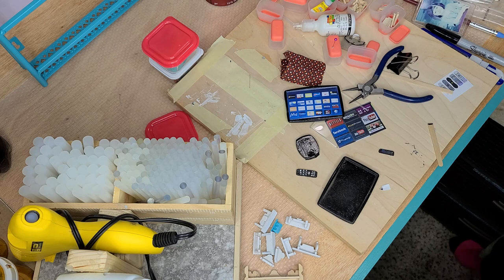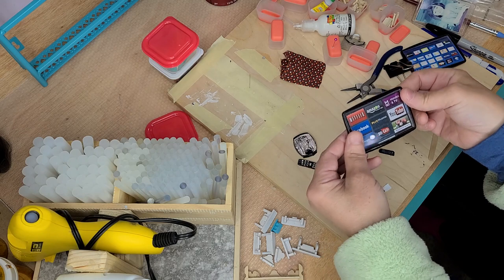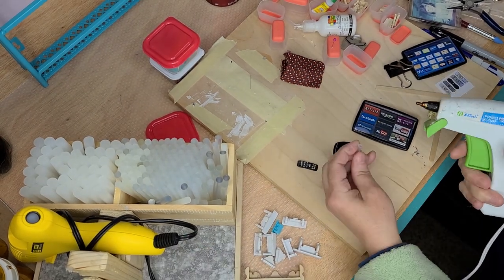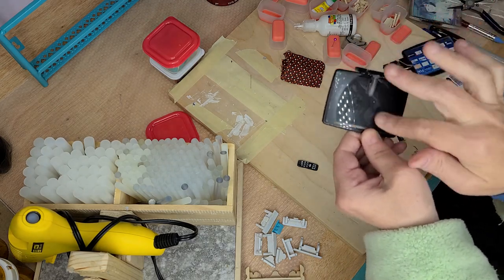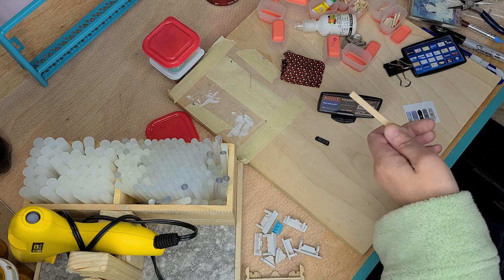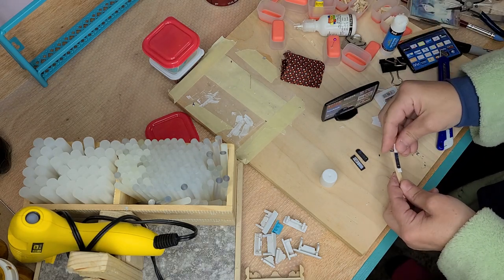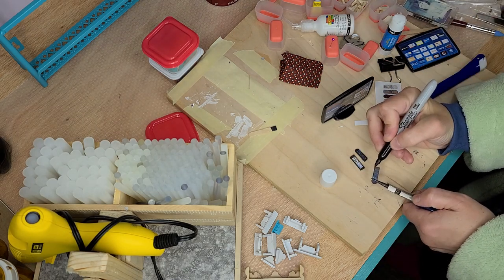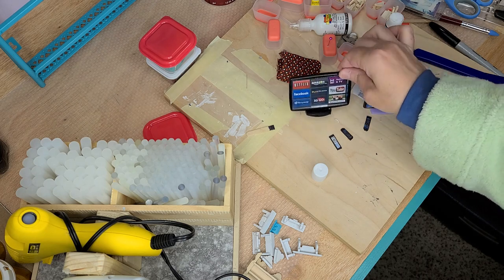Dollhouse Smart TV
FACEBOOK PAGES